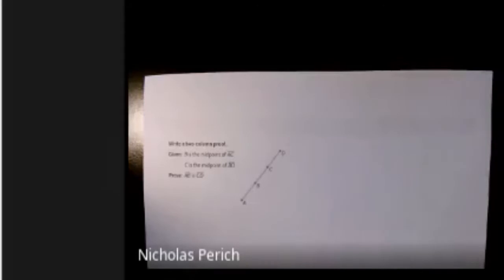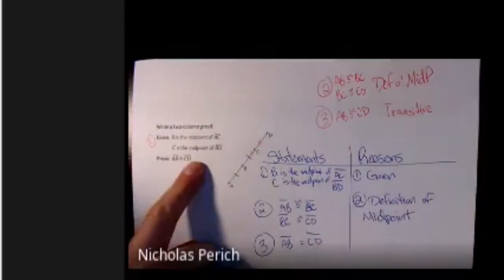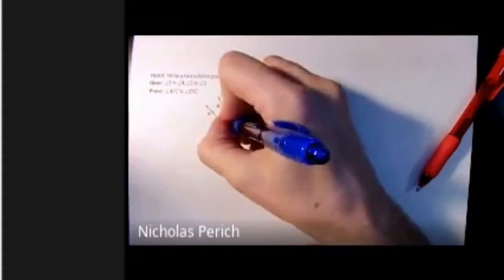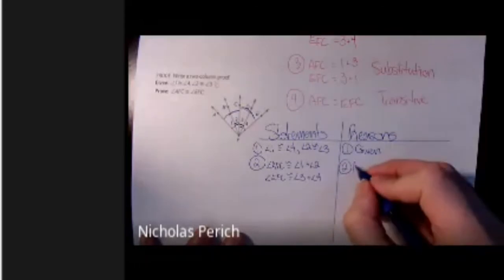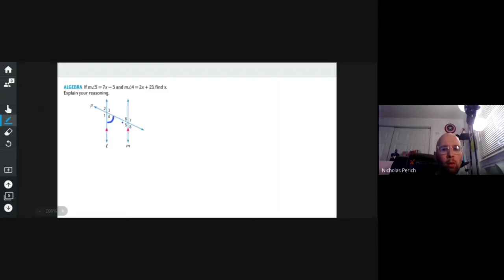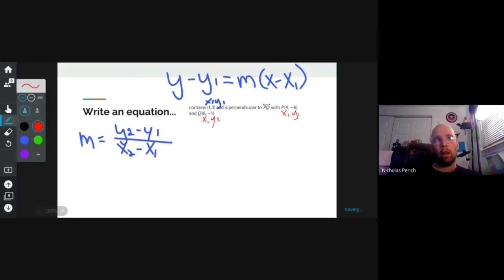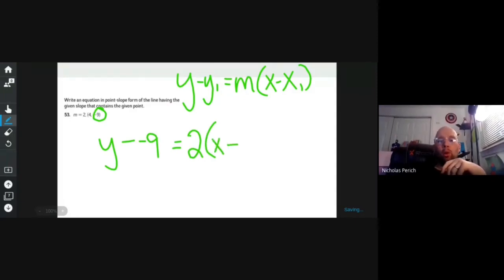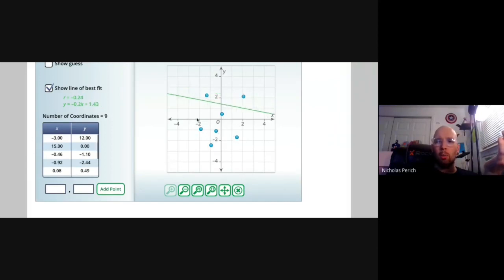Geometry Review on 2.5 - 2.8 | Geometry Help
This video covers areas of Chapter 2.5 through 2.8 in Glencoe‘s Geometry. It covers topics such as angle addition postulate, angle relationships, segment addition postulate, parallel and perpendicular lines, slope, slope intercept form, and point slope form.

Nick Perich
Norristown, Pa .